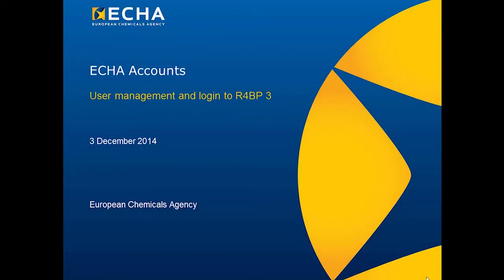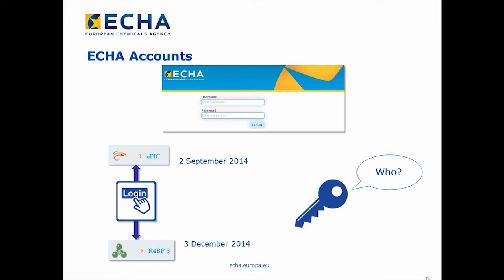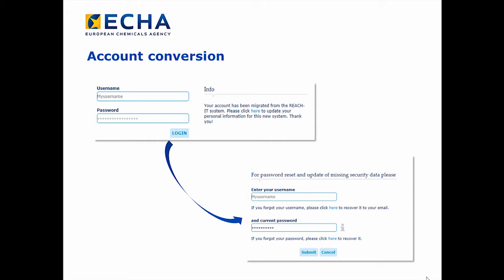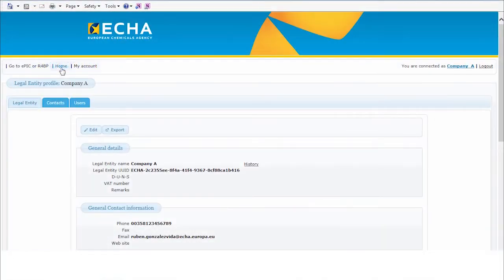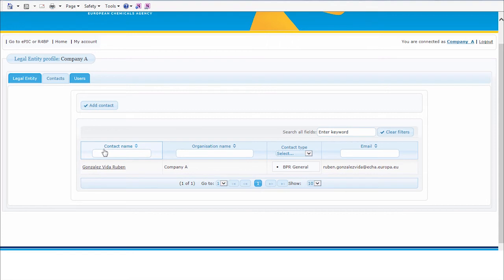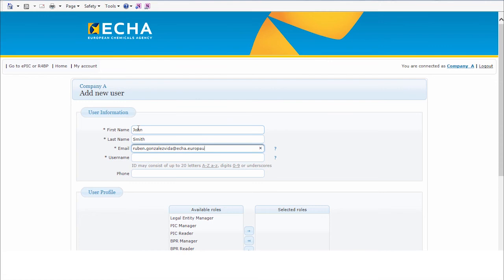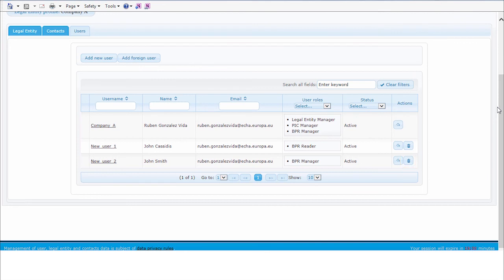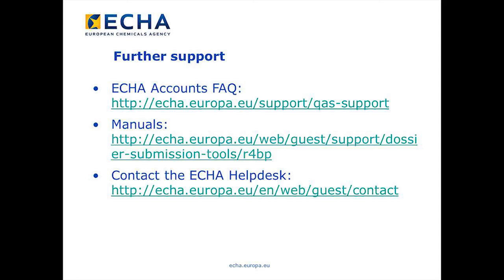ECHA Accounts for R4BP 3 users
This video provides an overview of how ECHA account management works for R4BP 3 users. It helps to understand the scope of ECHA Accounts, account conversion from REACH-IT, basic principles of account management and where to find further support.